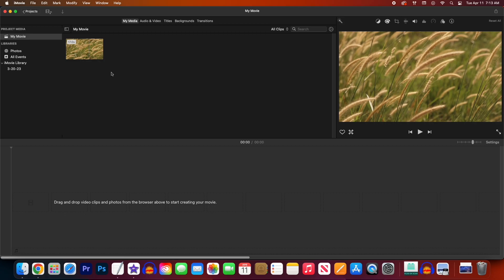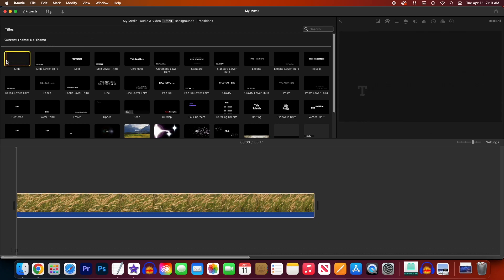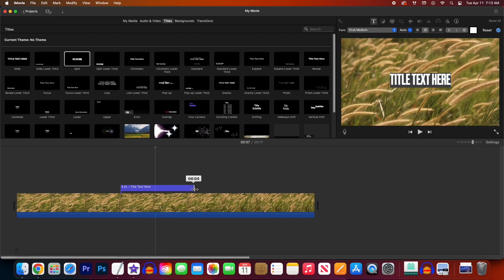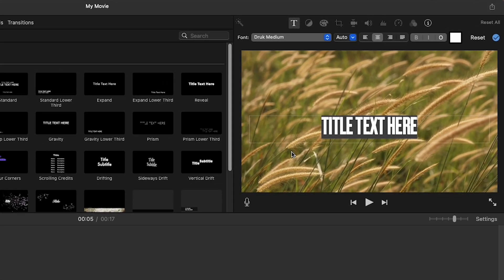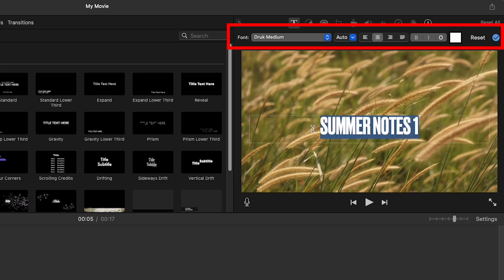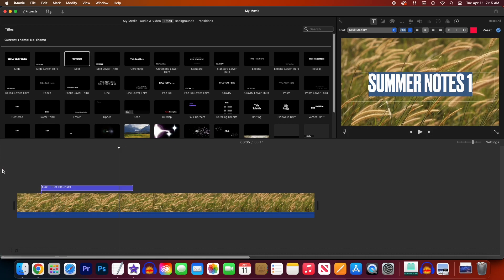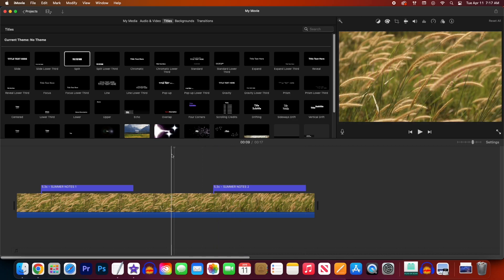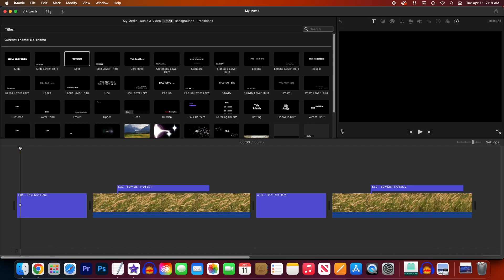iMovie : How to Add Text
Adding Text in iMovie